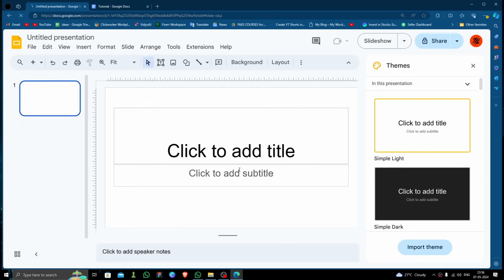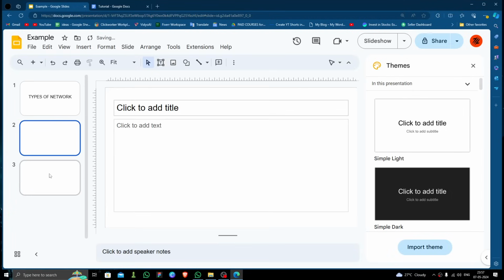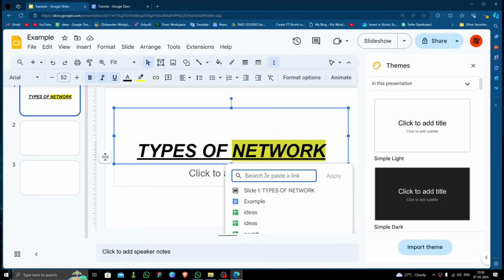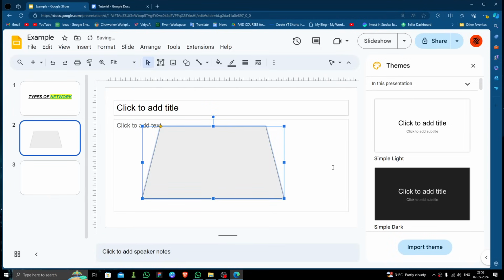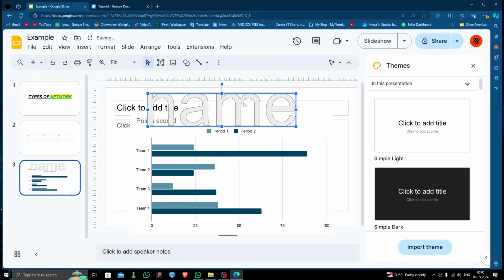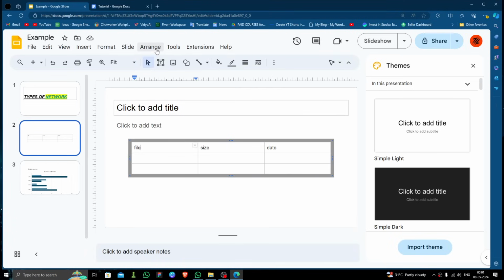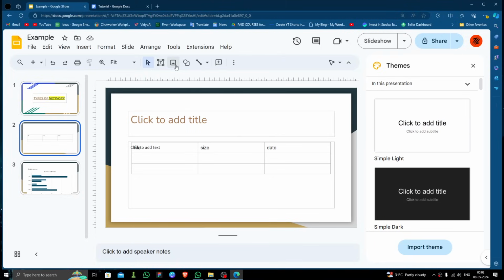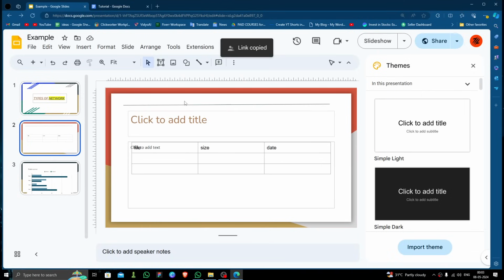How To Use Google Slides The Right Way - Step by Step Tutorial 2024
Ready to create stunning presentations that captivate your audience? Google Slides is the perfect tool for bringing your ideas to life. In this comprehensive guide, we'll take you from beginner to expert and show you everything you need to know to create professional presentations with Google Slides. From mastering the basics like adding slides and formatting text to advanced techniques like incorporating multimedia and collaborating with colleagues in real-time, we've got you covered. Whether you're a student, business professional, or educator, this video will help you unleash the full potential of Google Slides and take your presentations to the next level.

Key Learning Points:

How to navigate and use the features of Google Slides effectively
Tips for designing visually appealing slides that engage your audience
Strategies for presenting confidently and effectively using Google Slides
🎨Mastering Google Slides: Beginner to Expert Guide | Presentation Tips